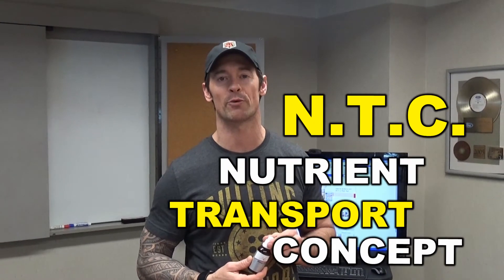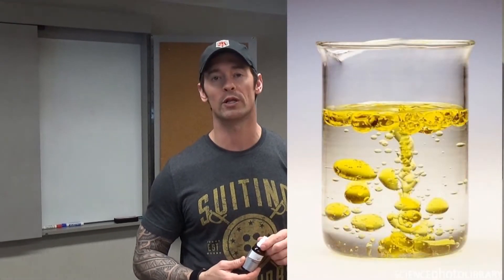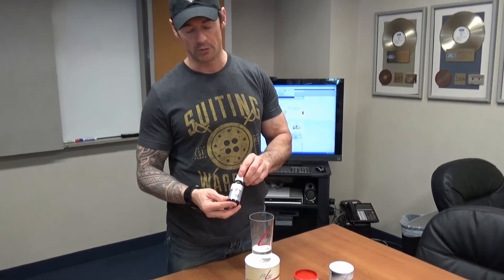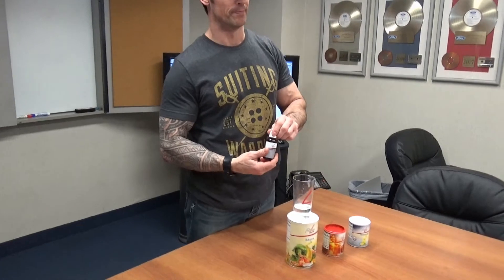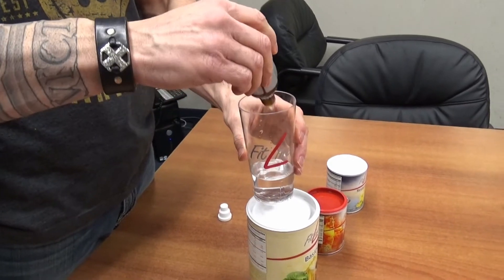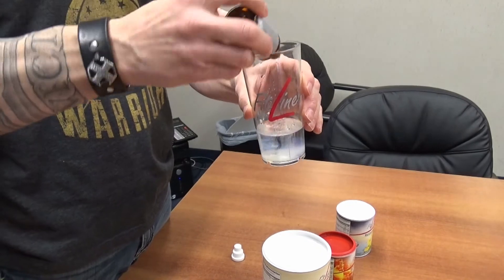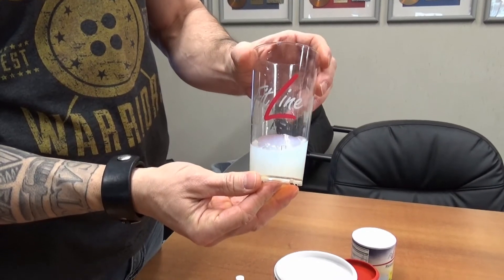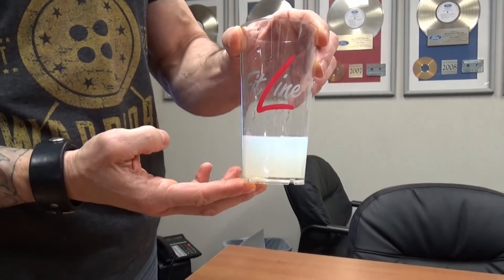PM-International Nutrient Transport Concept Video